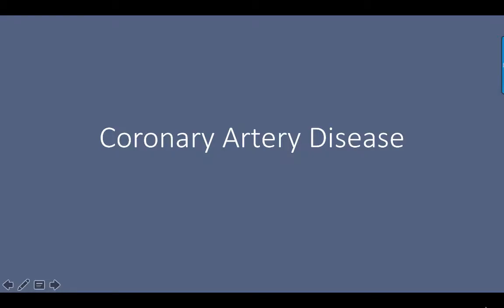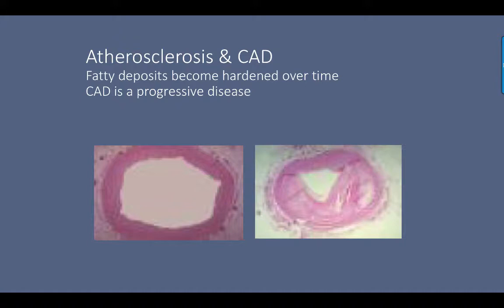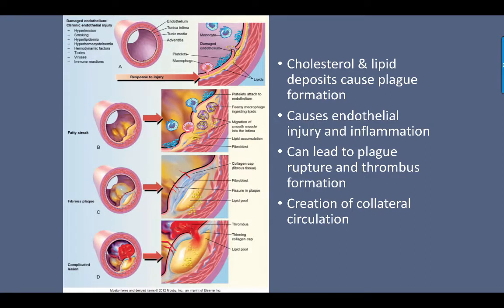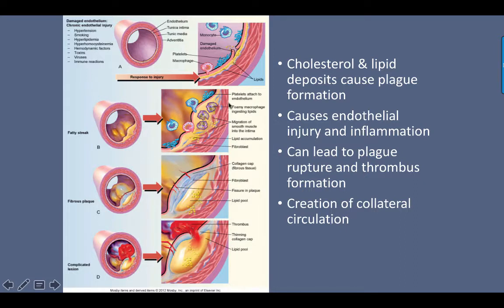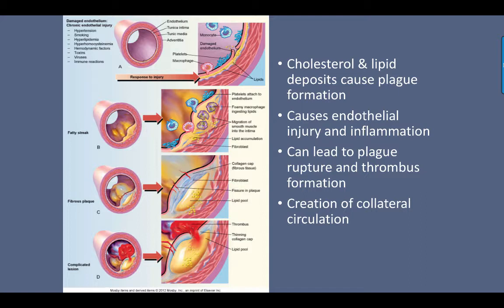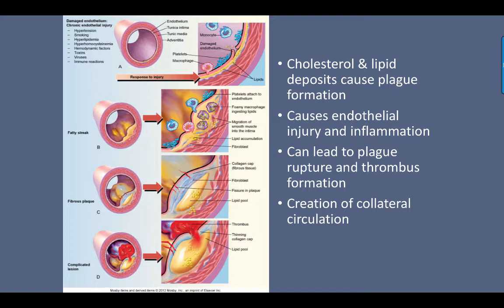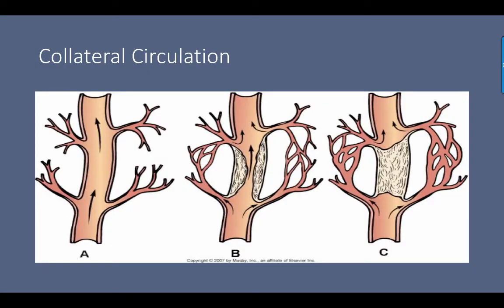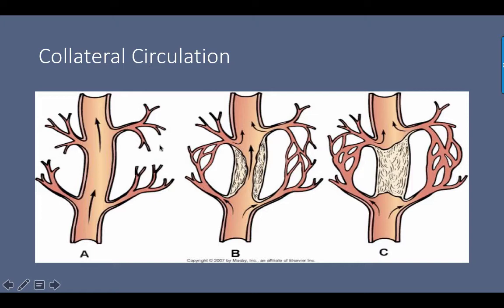CAD video lecture 2019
Table of Contents:

00:16 - Atherosclerosis & CADFatty deposits become hardened over timeCAD is a progressive disease
02:02 -
06:08 - Collateral Circulation